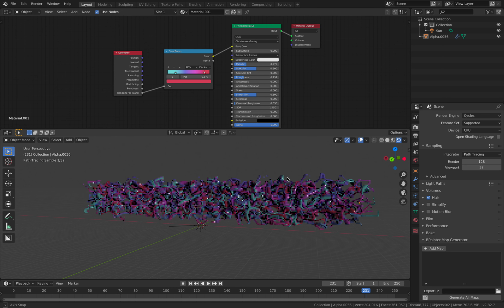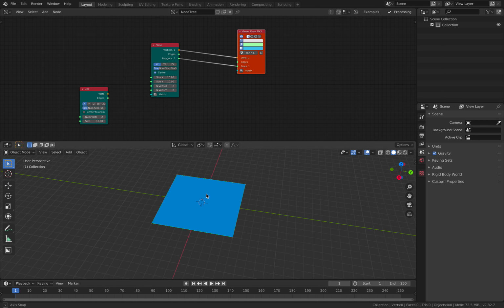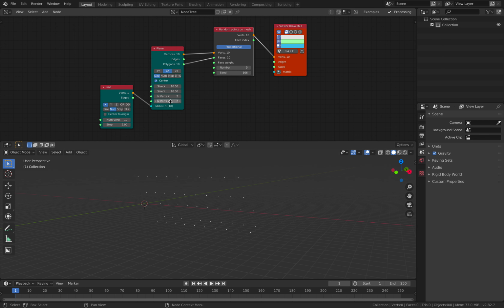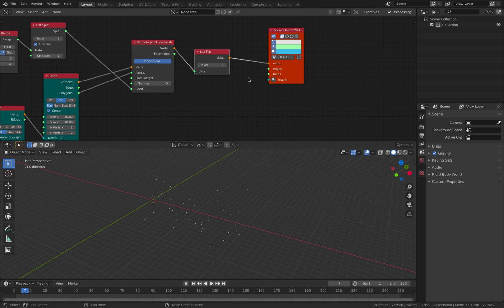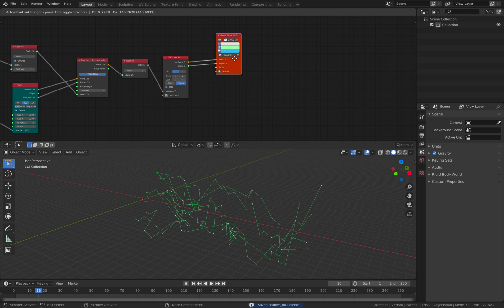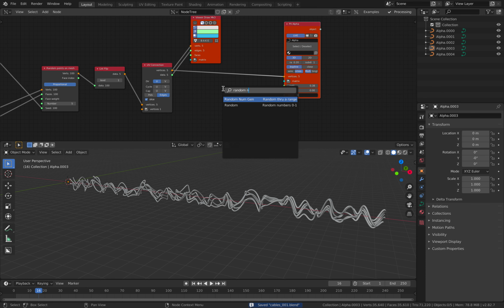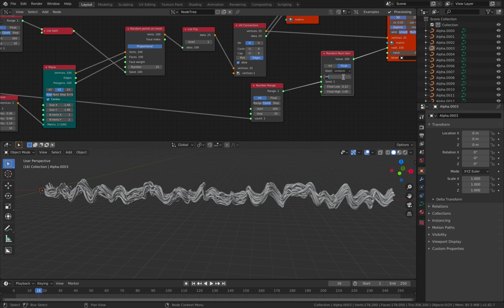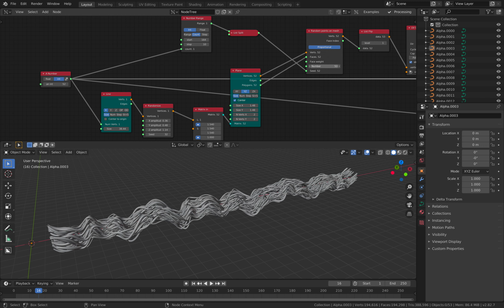LIVENODING SV Advanced Cables Muscles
In this episode, I am sharing another setup to generate "cables" using SVerchok addon nodes in Blender.

The power node I am using here is "Random Points On Mesh" node, this will do exactly it, placing random points on polygon face, and so we can control the placement for our points that will generate cables.

The rest is pretty self explanatory, we have multiple curve output and we can randomize the radius etc. But you can easily expand this further. Try adding grease pencil into the setup.